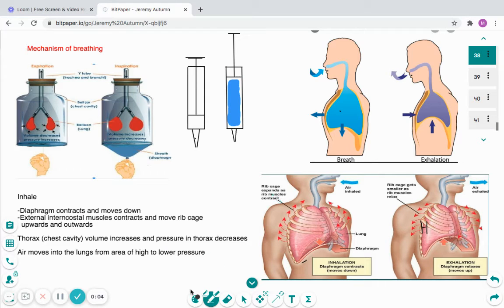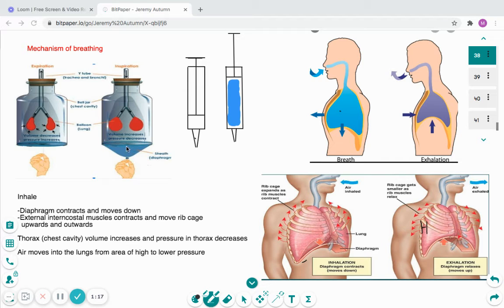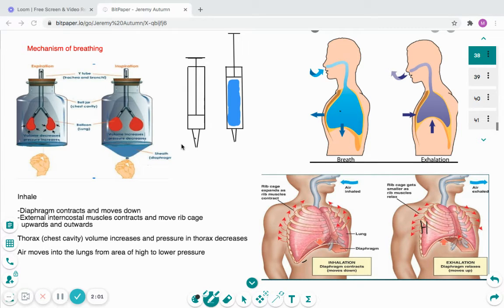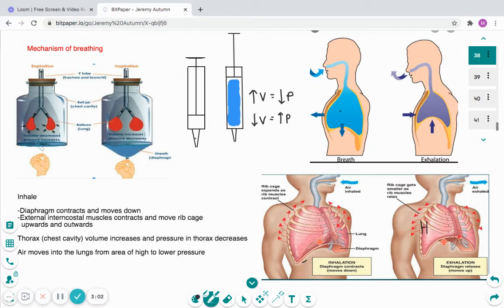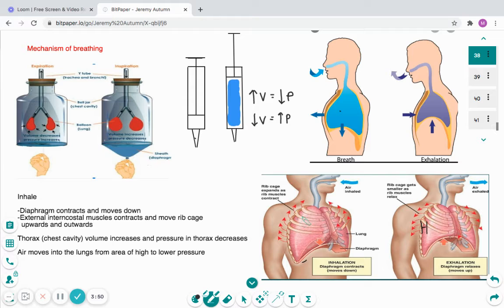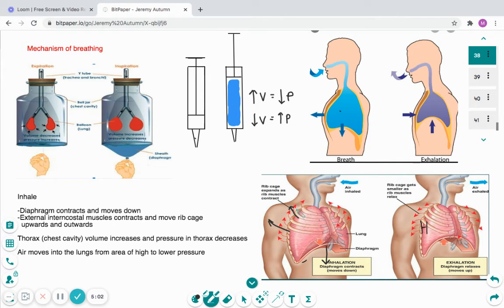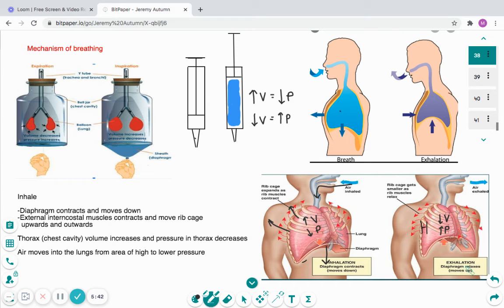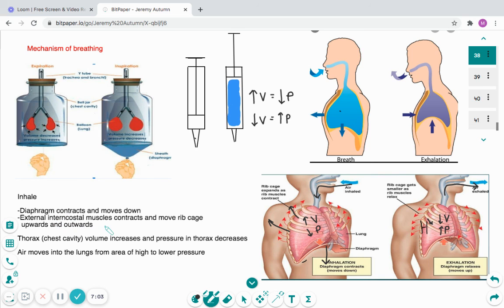Mechanism of Breathing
OCR, AQA and Edexcel A level biology